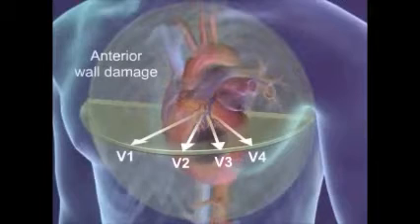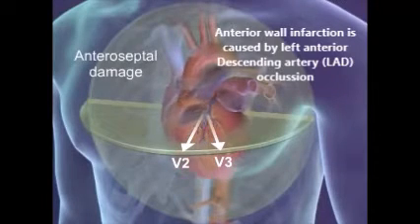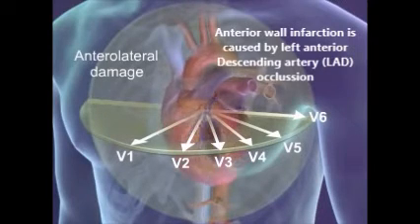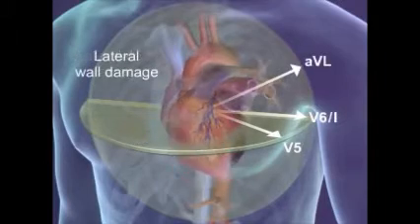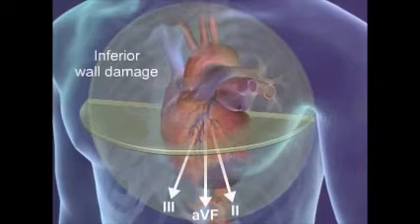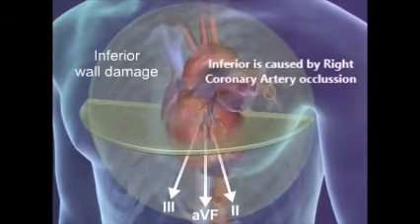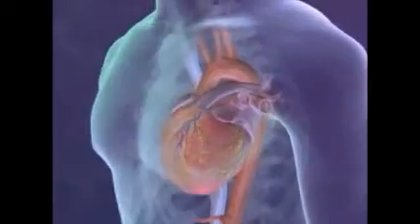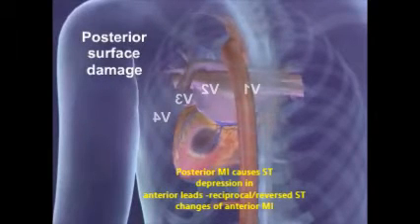Determining the location of MI on 12 Lead ECG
Brief and visually engaging way to determine the location of heart attack from surface 12 lead ECG. Great for Nurses and Junior doctors / students